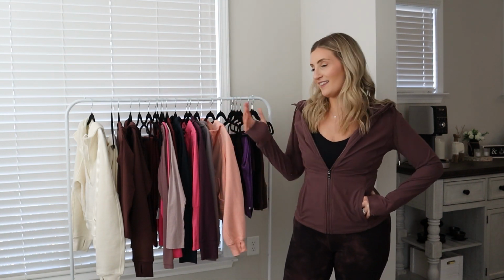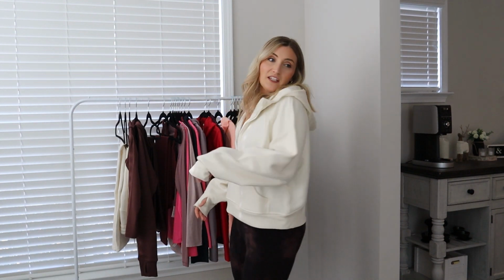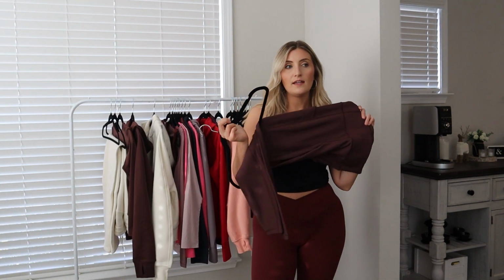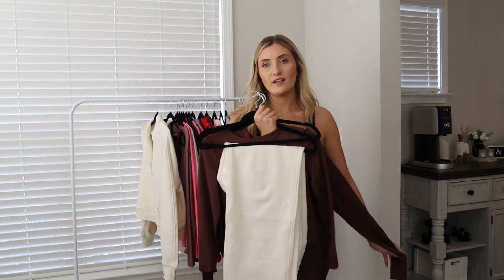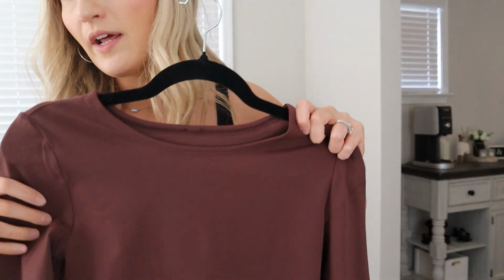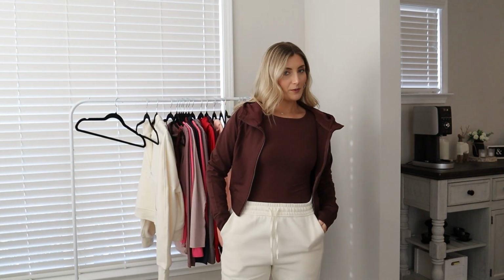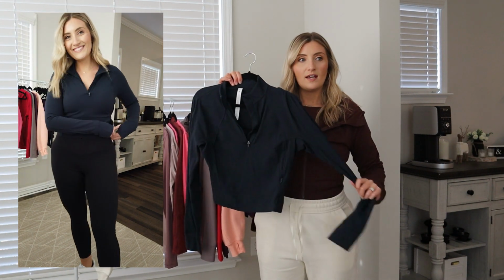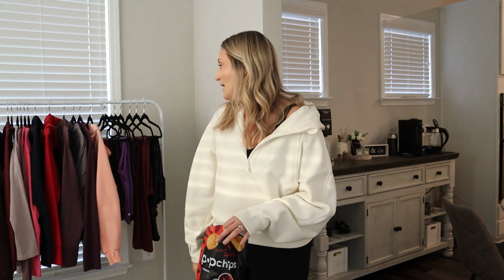CRZ YOGA Black Friday 30% off NEW MUST HAVES 2023! Body suits and wide leg sweat pants together?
You really don't want to miss out on getting these items for 30% off! It only happens once a year! All week is 20% off and Friday the 24th is 30% off on the website and amazon! You can use my code ALITAY on the for an extra discount :)

I wear a medium in everything except I sized up in the sweat pants!!